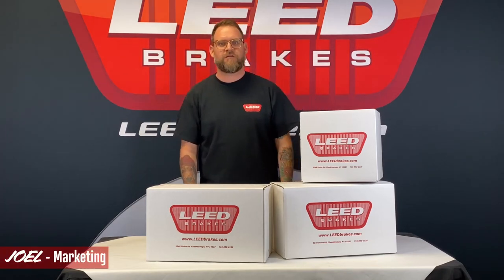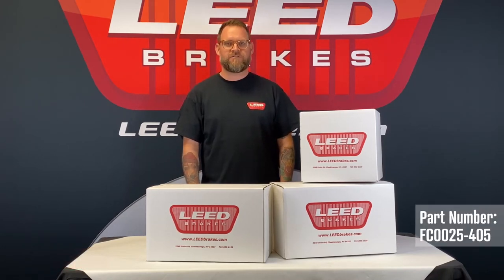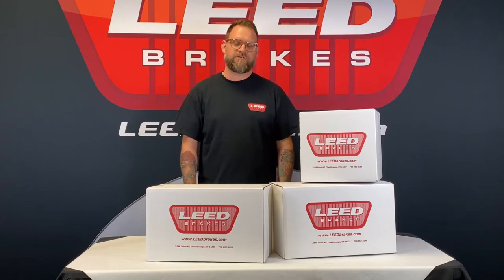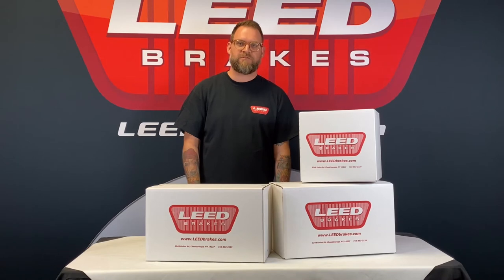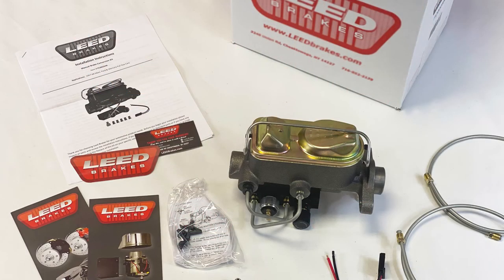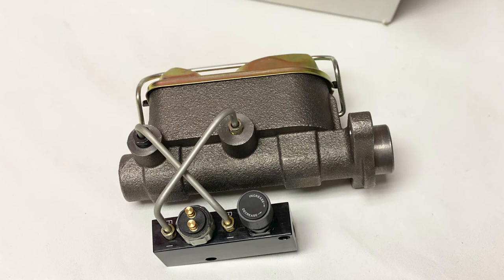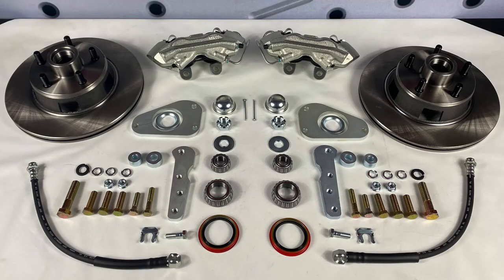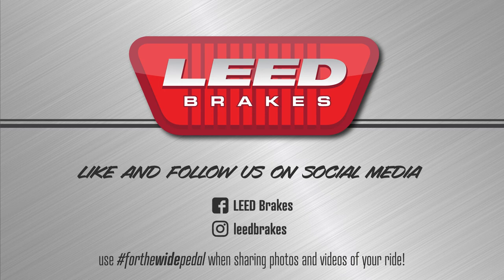Manual Front Disc Brake Conversion Kit for 1957-68 Full Size Fords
This quick video highlights the contents of our Manual Front Disc Brake Conversion Kit for 1957-68 Full Size Fords.